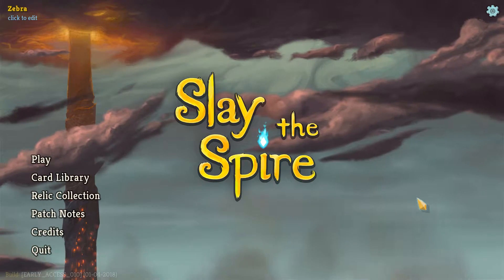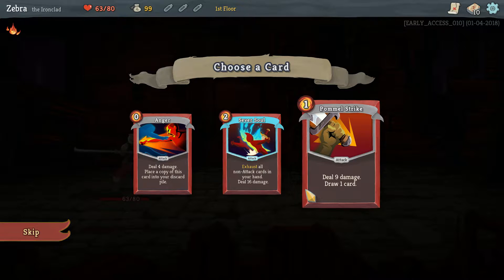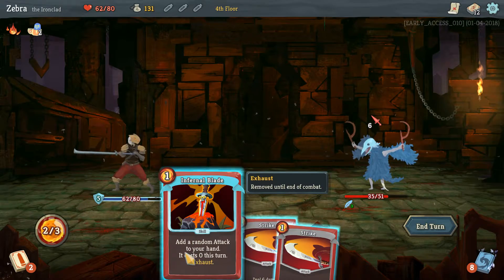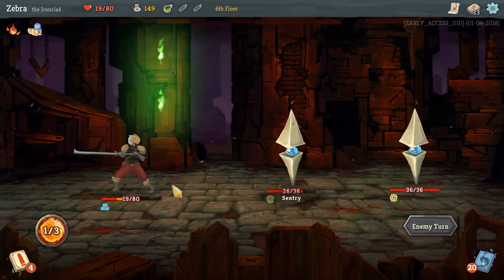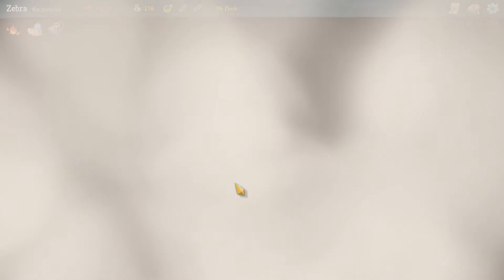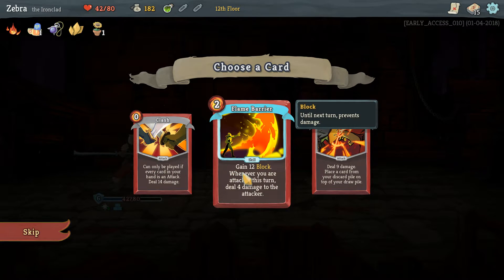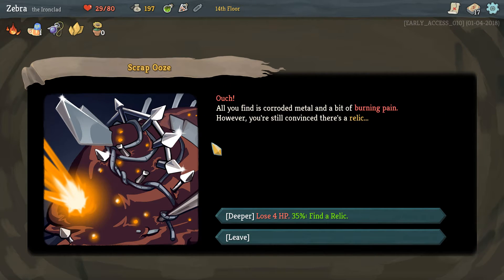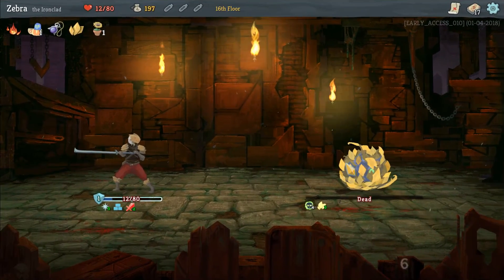The Ironclad! - Slay the Spire Gameplay - Episode 1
Welcome to Slay the Spire! An exciting combination of card games and roguelikes.

More Zebratastic videos on my bonus channel!

More information about Slay the Spire:
Features:
200+ fully implemented cards.
50+ unique combat encounters.
100+ different items to be found.